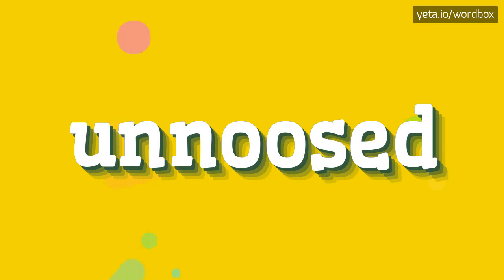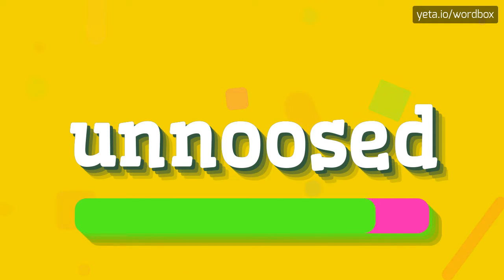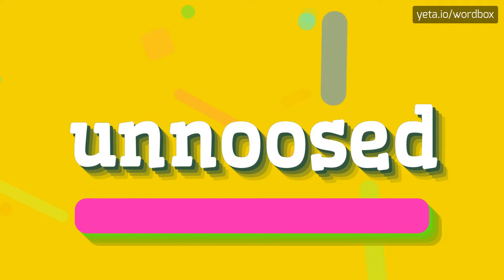UNNOOSED - HOW TO PRONOUNCE IT!?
Watch how to say and pronounce "unnoosed"!